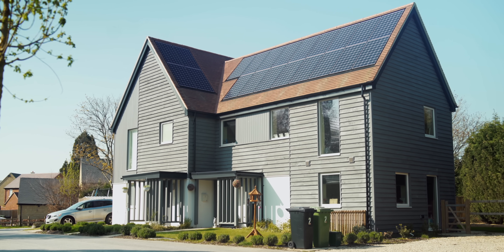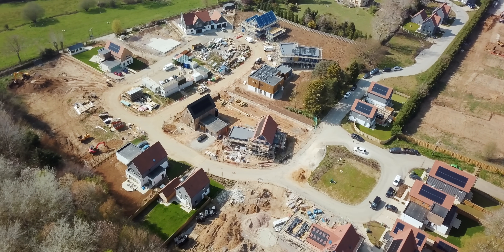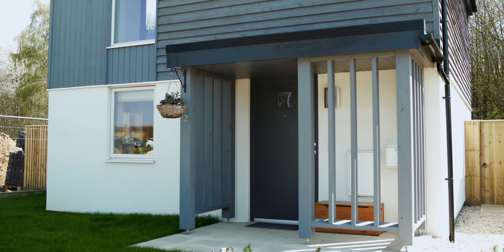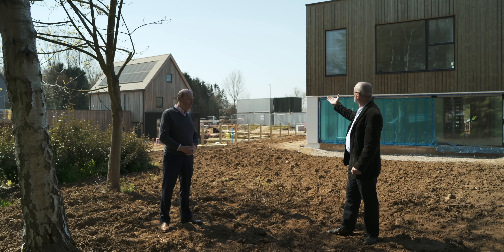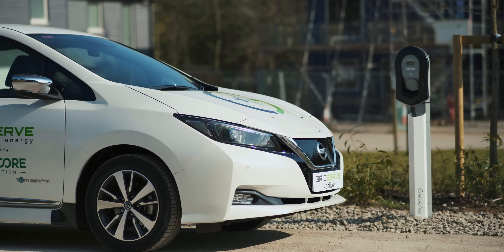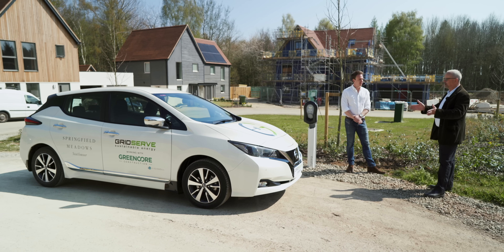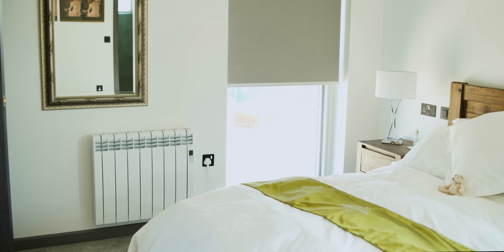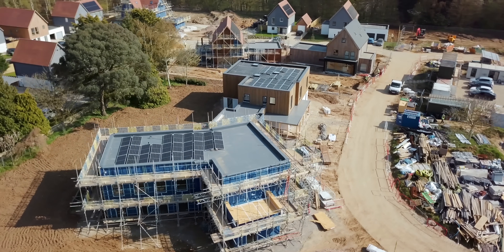Better than Net Zero?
During 2021 Robert visited Springfield Meadows, just outside Oxford (UK), a new housing development where the houses are not only carbon neutral, they are actually carbon negative. These eco-homes incorporate all the latest technology for energy generation including solar panels that are integrated within the roof which not only look better than retro-fitting but are also more cost effective.

What's interesting here is the broader view of sustainable living with residents having access to electric cars, leased from GRIDSERVE, that can be booked on an hourly or daily basis hopefully negating the need for excessive car ownership.

Ssassy developments are planning to build 500 of these climate positive houses over the next 5 years at different locations with the aim of proving that living in a low carbon house can actually improve your quality of living.

Timestamps:
0:00 Intro
0:34 The ethos of the build
1:59 Zero Embodied Carbon
3:02 Insulation
4:00 Variety of Homes
4:38 One Planet Living
5:40 Building in the tech
7:20 Hot Water systems
8:11 EV car club
9:55 Annual savings
10:25 Price comparisons
11:20 Sewage obsession
11:45 Climate positive plans
12:43 What’s next
14:08 Subscribe, support, join